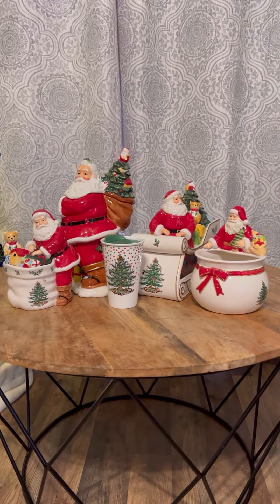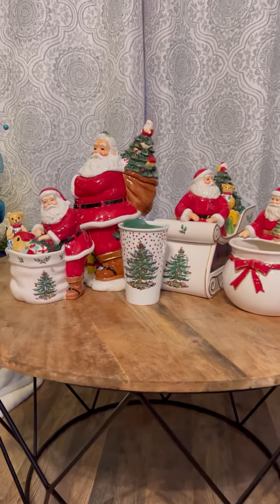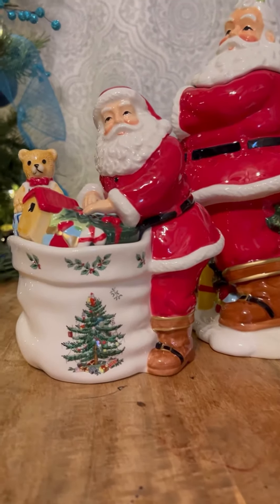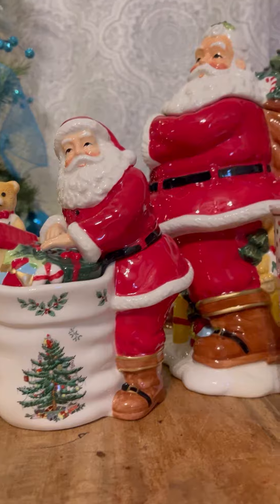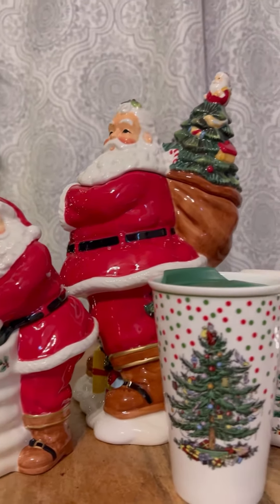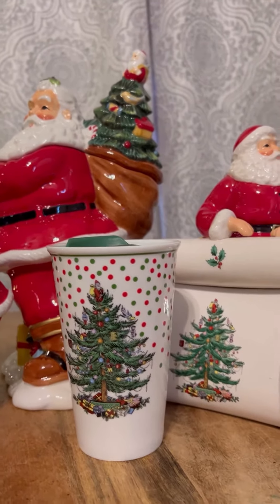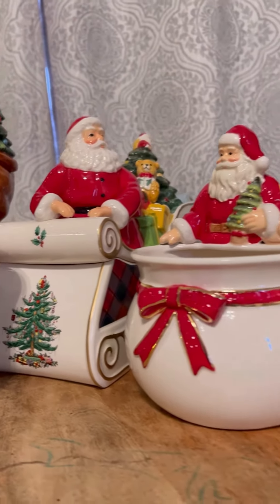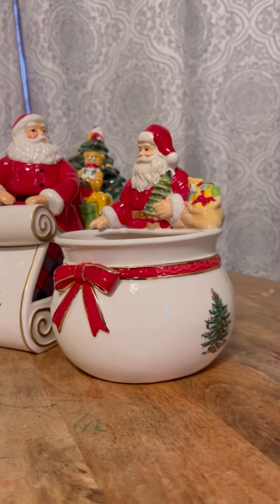SPODE Christmas jars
CHECK OUT!!! Christmas cookie candy jars, candy bowl and travel mug from SPODE.
1. 12” H Christmas tree figural Santa with tree cookie
    jar.
2. NEW 13,5” dimension Christmas tree Santa in
    sleigh cookie jar.
3. 7,75” H Christmas tree figural Santa candy jar.
4. 7,75” H Christmas tree Santa candy bowl.
5. NEW 8oz Christmas tree polkadot travel mug.